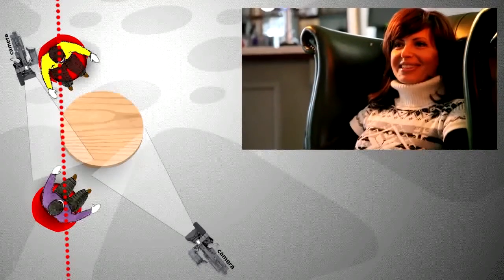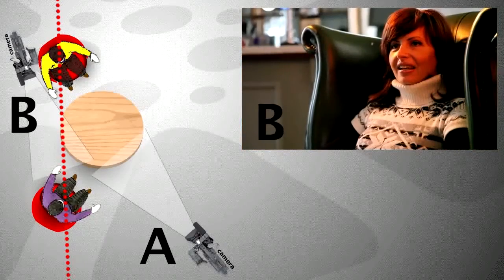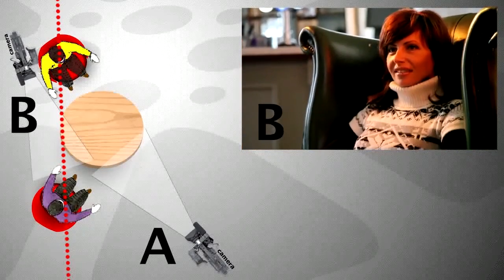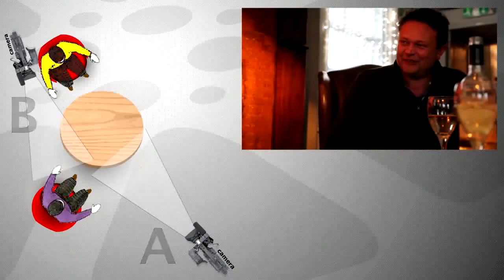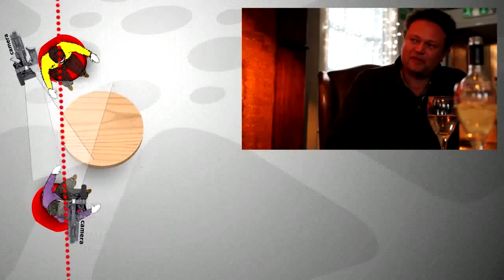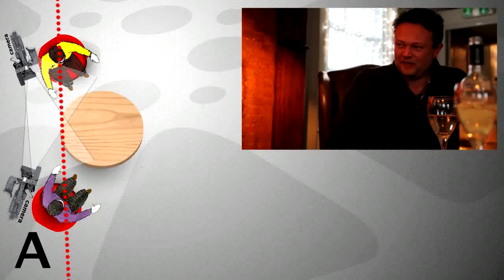Dịch vụ làm phụ đề phim #2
Dịch vụ làm phụ đề Video Clip, làm phụ đề phim chuyên nghiệp
DOP MEDIA cung cấp giải pháp làm phụ đề UY TIN nhất